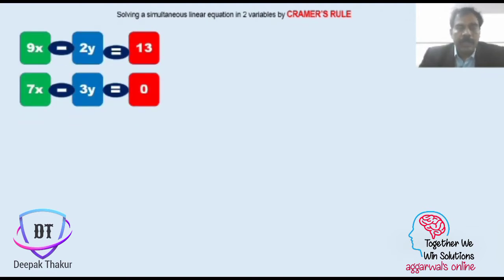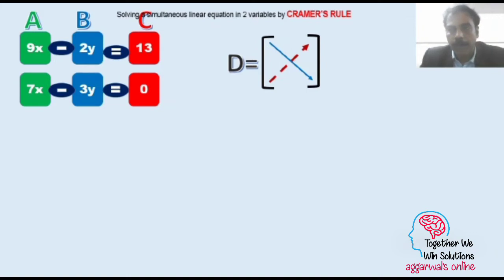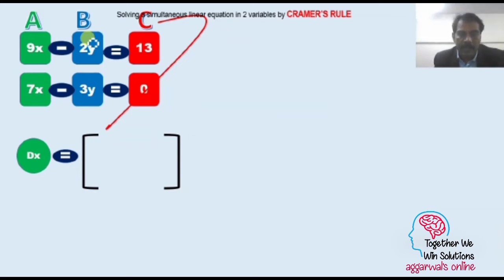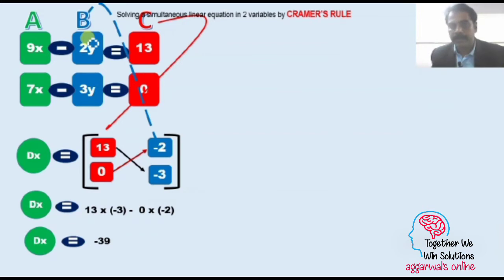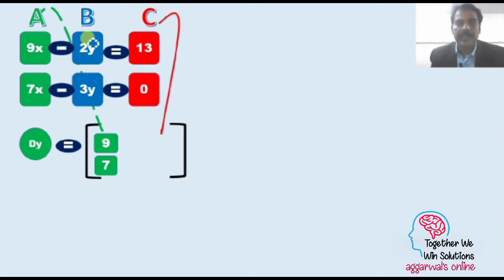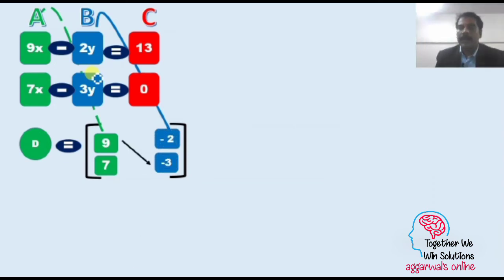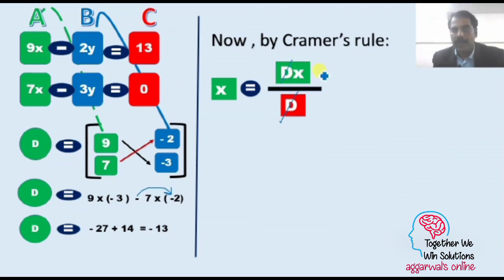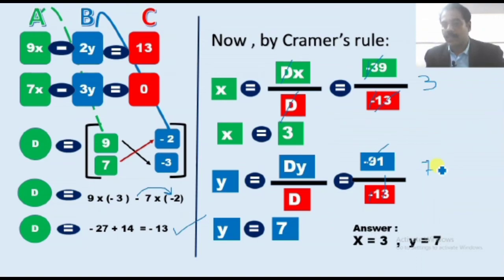Cramer's Rule for grade 9 and 10 by Mr Deepak Thakur Mumbai, Maharashtra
is M.A, B.Ed, B.P.Ed
having experience of more than 15 years

Cramer's Rule for grade 9 and 10.
This video will give a brief description of Cramer's Rule, how to solve a simultaneous linear equations in 2 variables by this method, a simple method to solve problem by calculating values of  determinants.